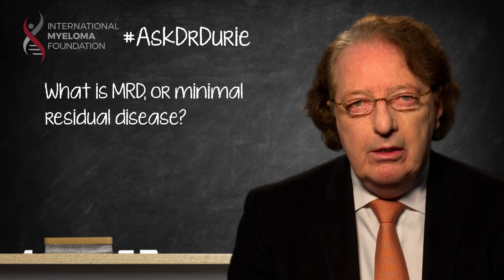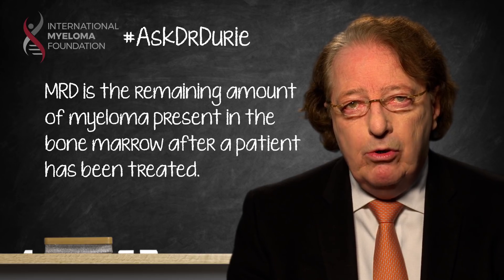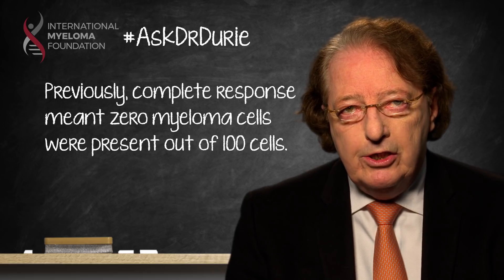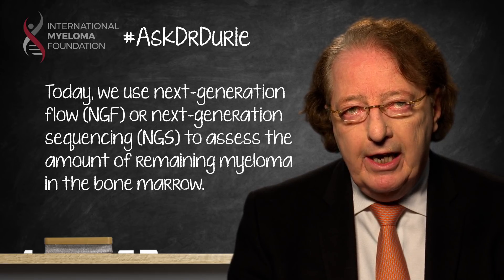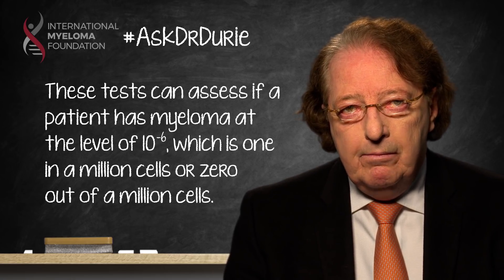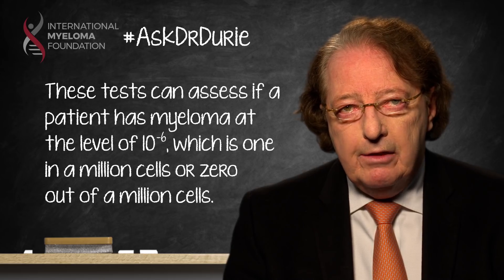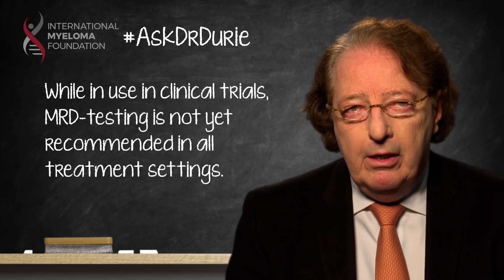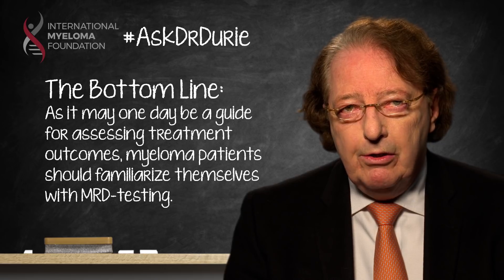What is MRD, or Minimal Residual Disease?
In this week’s video, Dr. Brian G.M. Durie defines minimal residual disease (MRD) and explains how MRD-testing can be used for ongoing monitoring.

BOTTOM LINE:

As it may one day be a guide for assessing treatment outcomes, myeloma patients should familiarize themselves with MRD-testing.

Category
Nonprofits & Activism
License